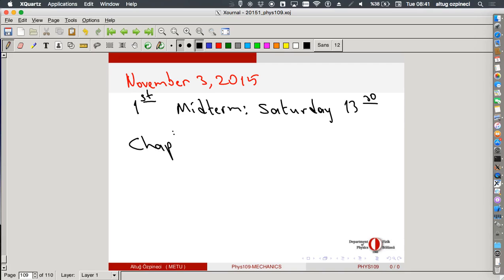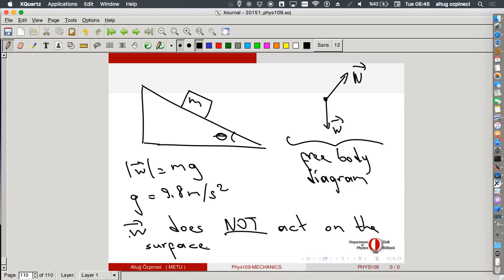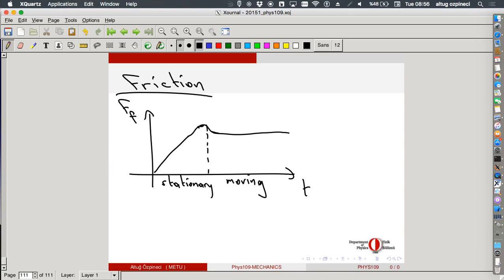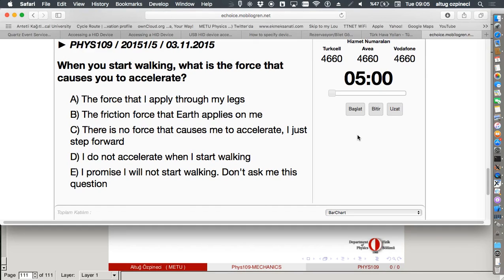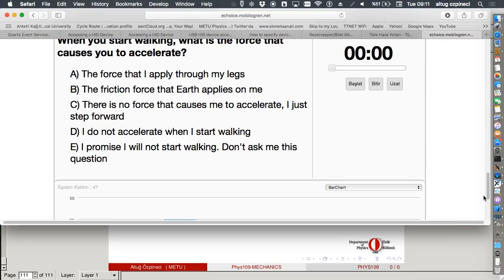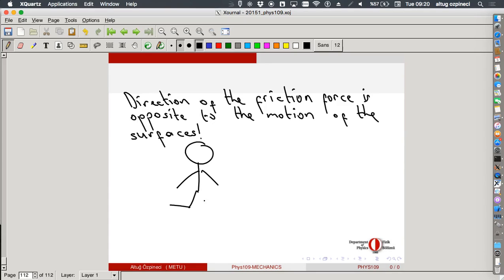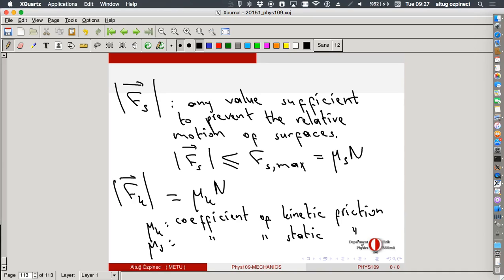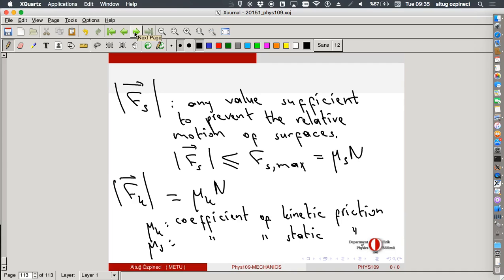20151 Phys109 Week 5 Day 1 Hour 1